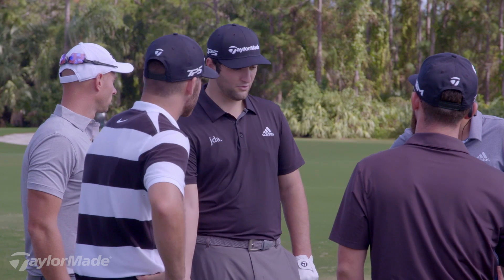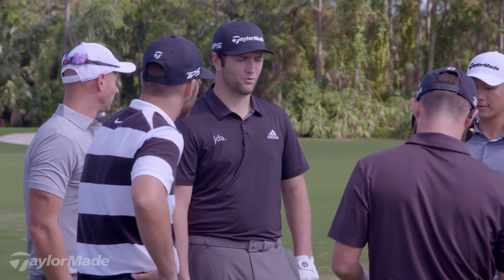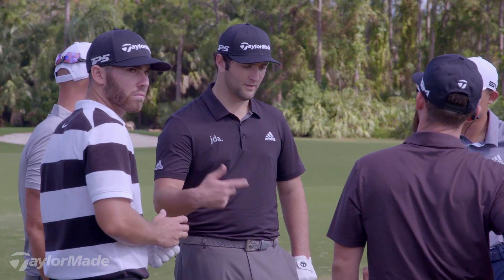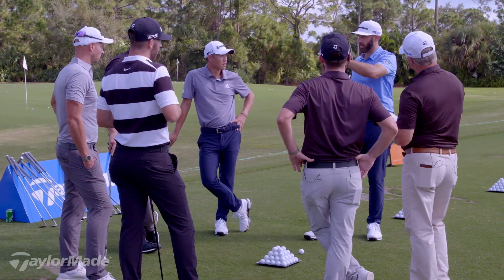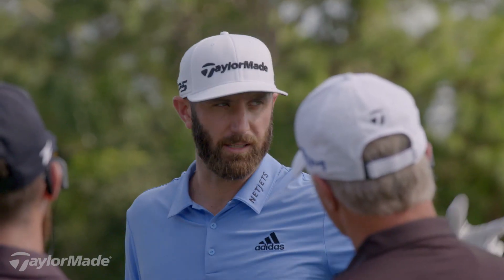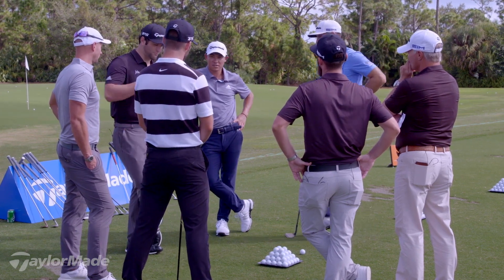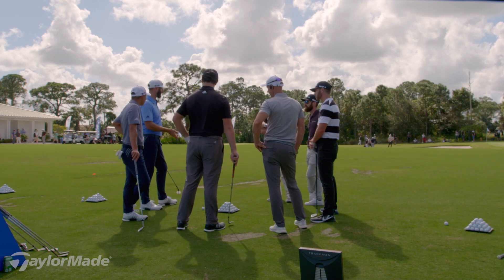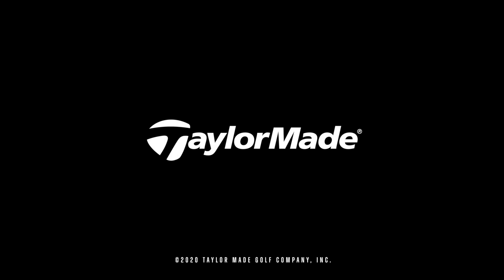Hi-Toe—Let’s go! Why DJ, Jon Rahm & Collin Morikawa Game MG Hi-Toe Wedges | TaylorMade Golf Europe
Dustin Johnson, Jon Rahm, and Collin Morikawa, the first-, second- and sixth-ranked golfers in the world, discuss why they game the Milled Grind Hi-Toe Wedge from TaylorMade Golf. While the wedge may float in and out of their setups based on the course they're playing that week, each of these elite players has won with a Hi-Toe in the bag.